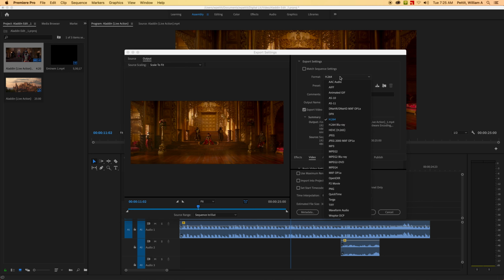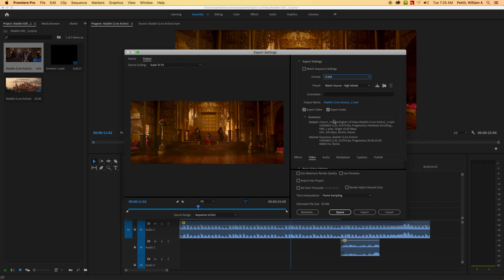Export from Premiere